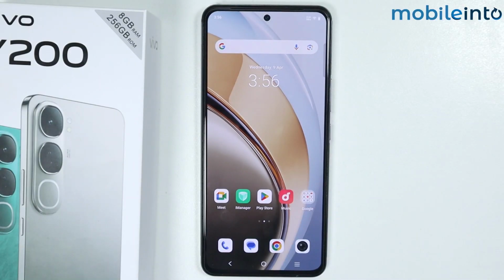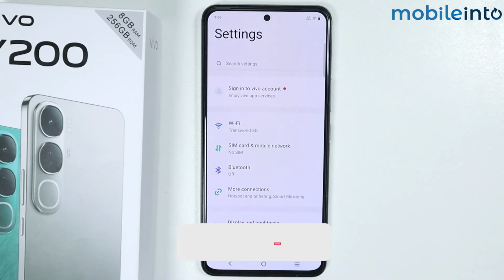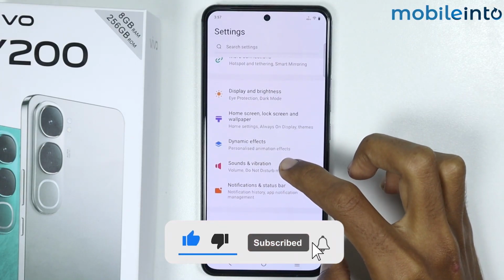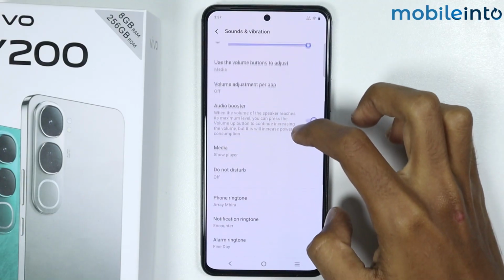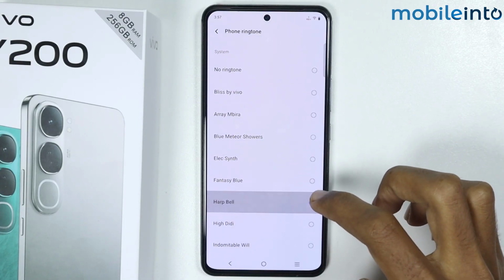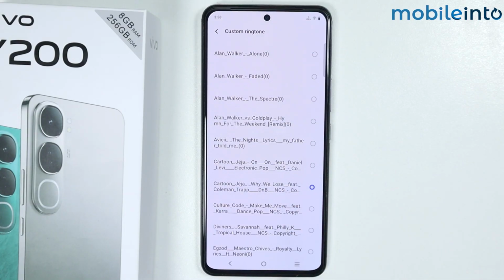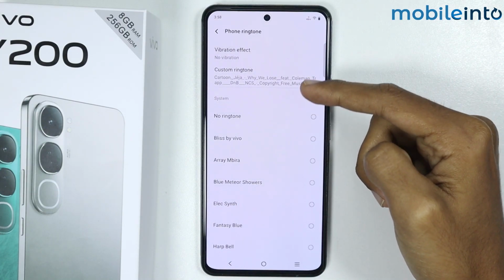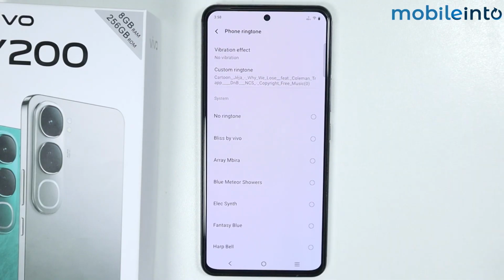How to Set Ringtone In Vivo Y200 - Change Ringtone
How to set any ringtone in vivo y200. If you want to change the ringtone settings or add another custom ringtone in your vivo y200 device for a more personalized experience, follow these steps.